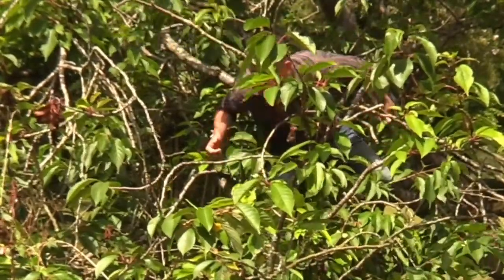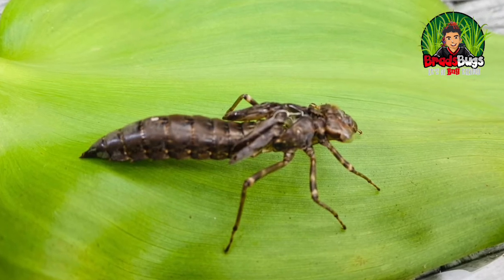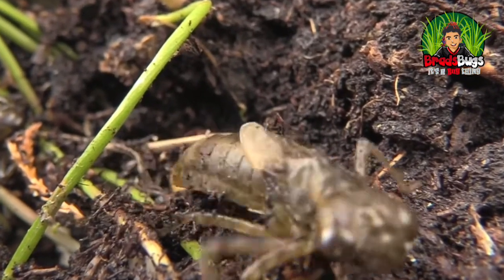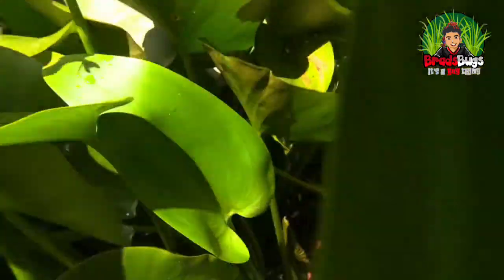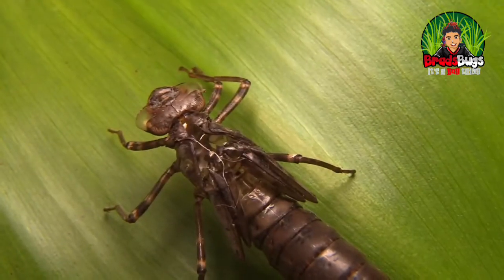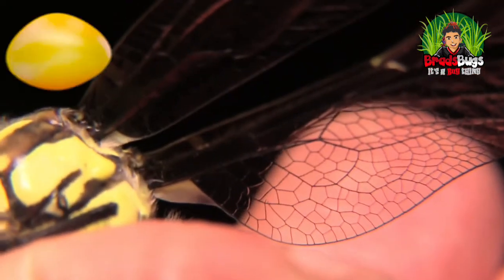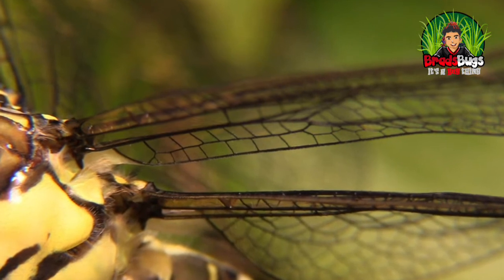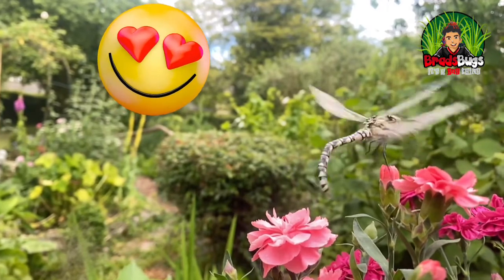kids dragonfly educational film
learn about dragonflies and look closely at their wings and eyes. see the first flight of a dragon with only three wings! Kids will love the video.